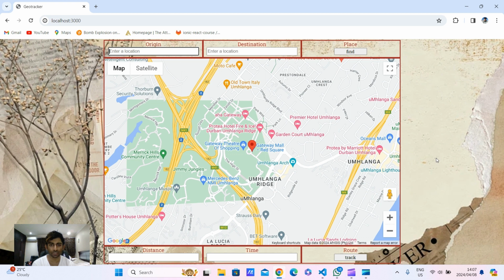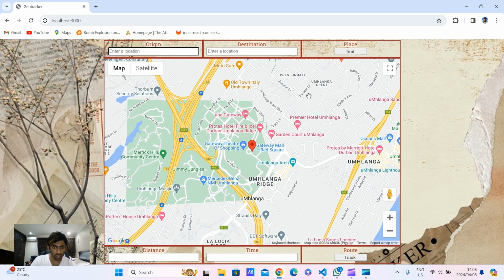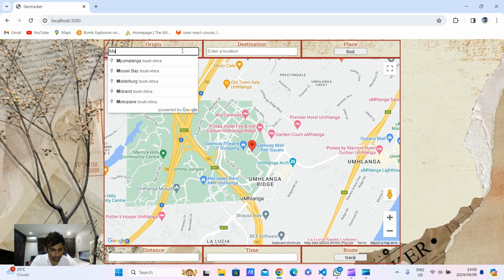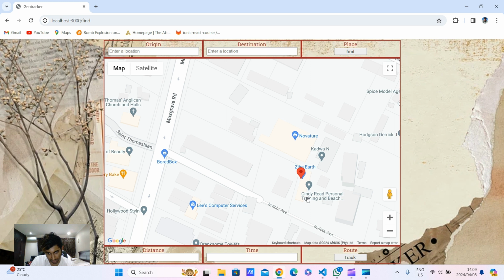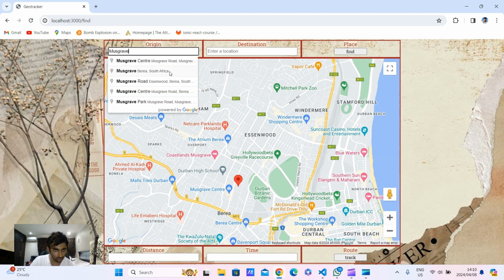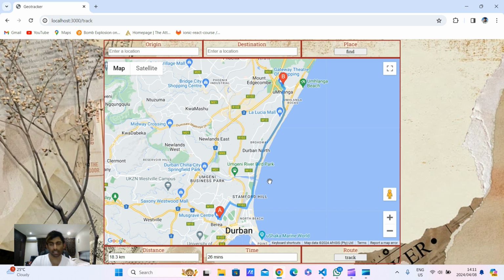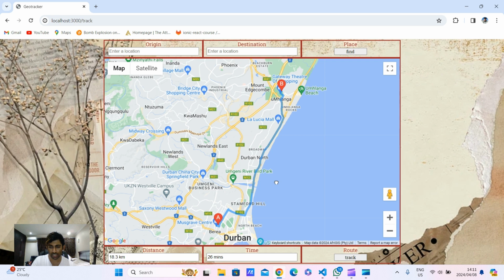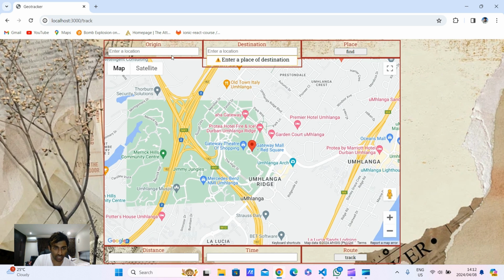Geolocation Website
Calling all YouTubers...

In this video, I will show you how we have come up with a geolocation website. This website was created using Google's API. It was also developed on VScode. We used Javascript, Express, HTML and CSS.

For more information on what we do, proceed to our website stratbsolutions.co.za.

We are a South African company.